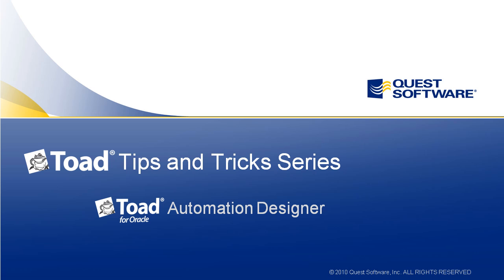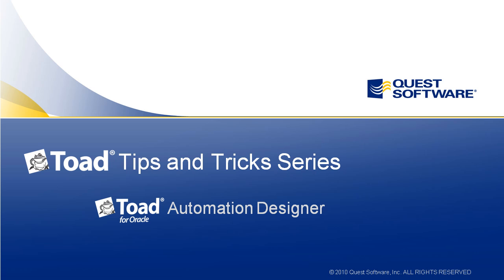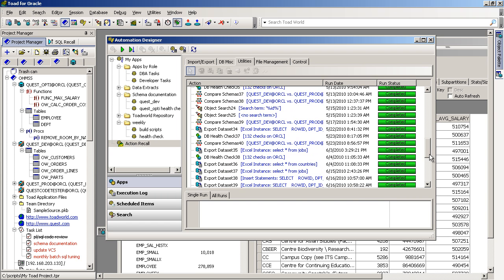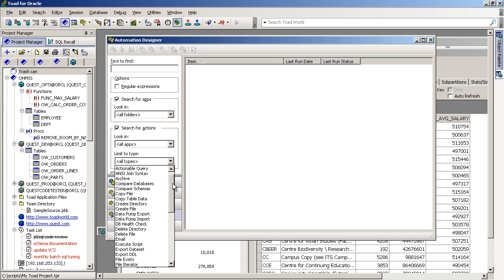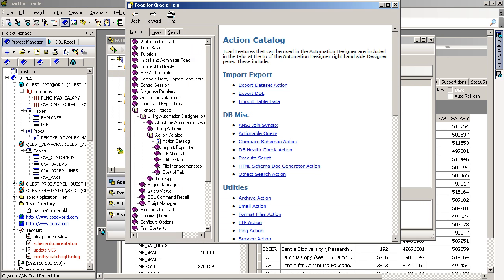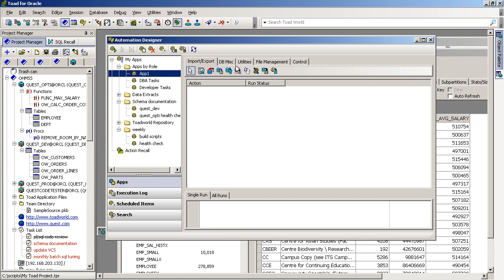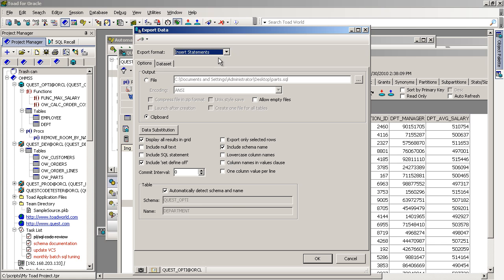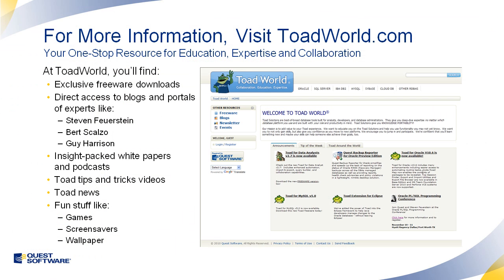Quest Software - Toad for Oracle Automation Designer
- In this episode of the Toad tips and Tricks series, you'll learn how to save time by automating common, repetitive tasks in Toad for Oracle using Toad's Automation Designer. The Automation Designer lets you record common tasks as actions, and then play them back later - either manually or automatically using the Windows scheduler.